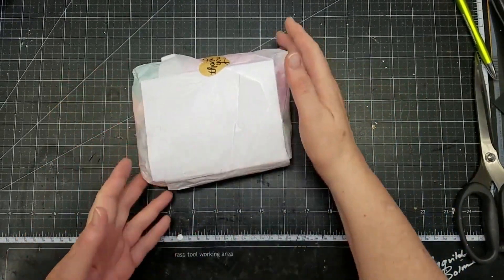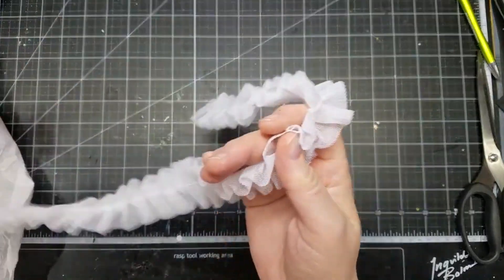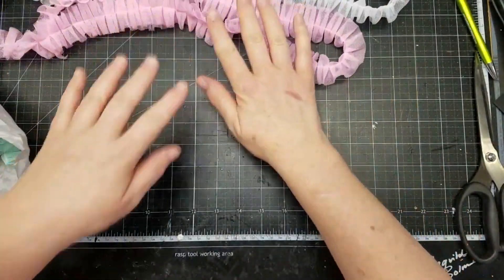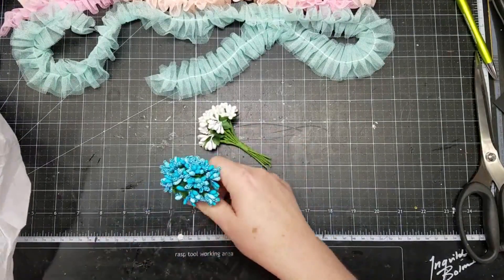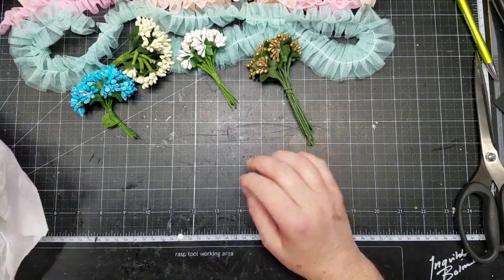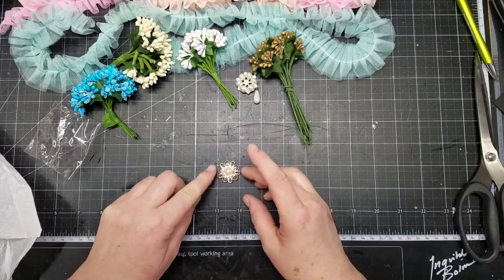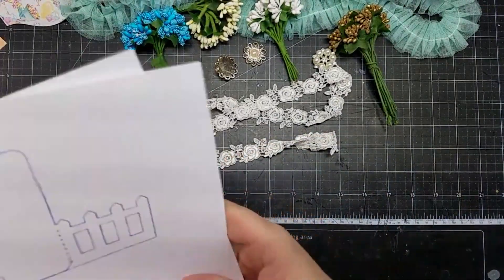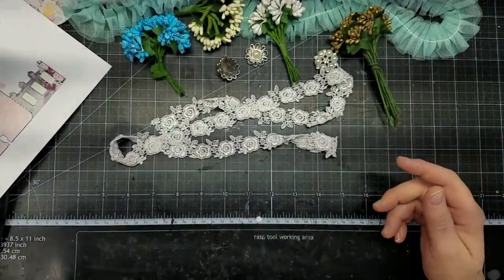NatashaScrapbooKorner DT Package for February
Business: Natasha'ScrapbooKorner (NSK)